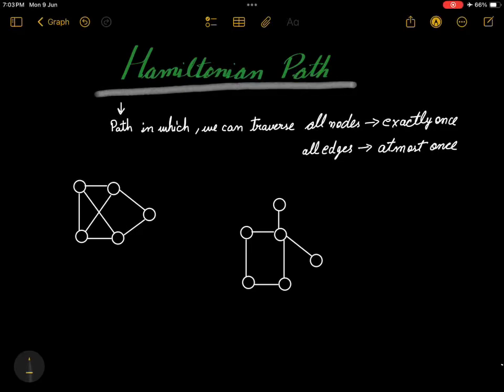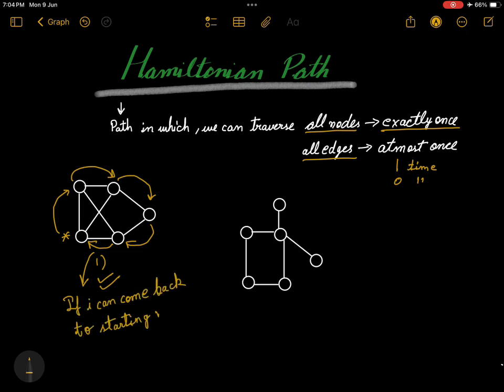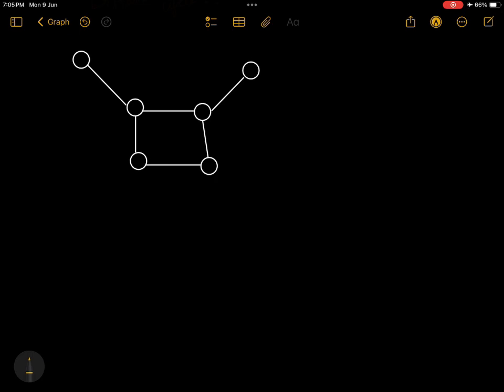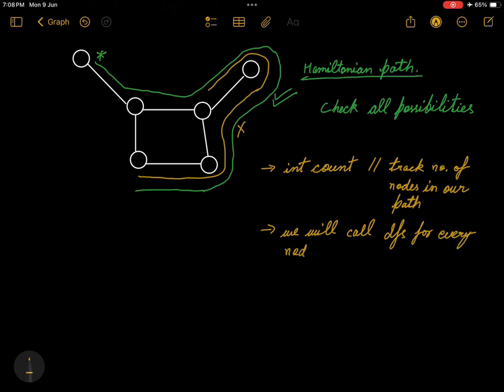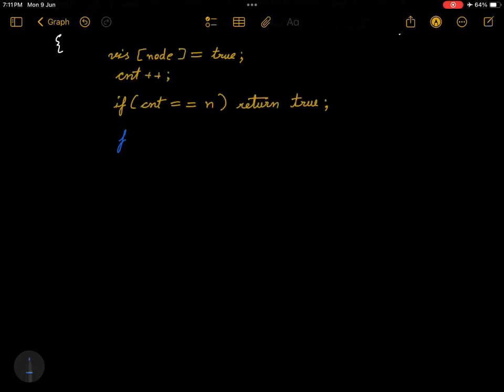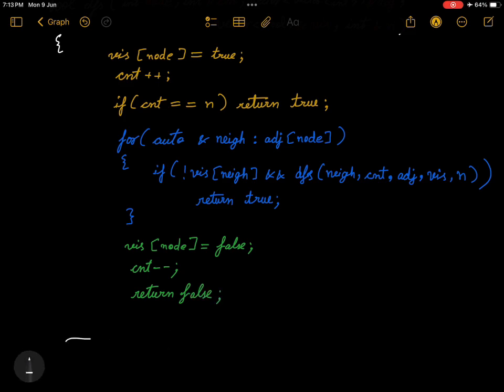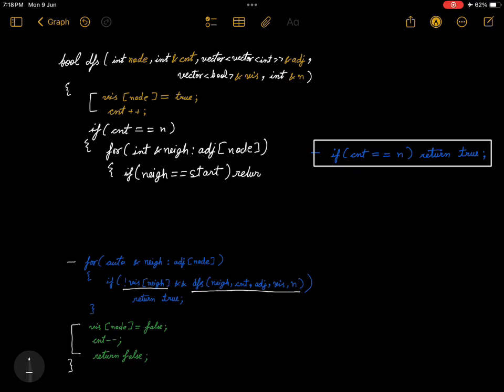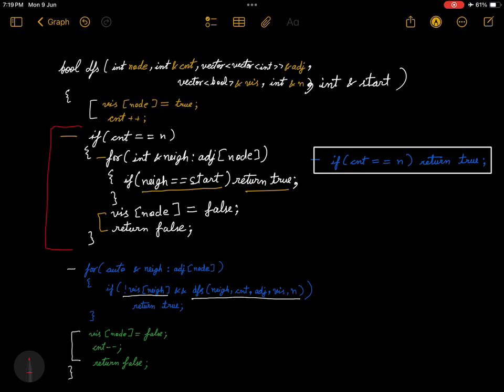HAMILTONIAN PATH | HAMILTONIAN CYCLE | GRAPH CONCEPTS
🚀 Unlock the Power of Graph Theory!
In this video, we dive deep into the concepts of Hamiltonian Path and Hamiltonian Cycle — two fundamental problems in graph algorithms. 💡

🧠 What You'll Learn:

✅ What is a Hamiltonian Path?

🔁 What is a Hamiltonian Cycle?

🔍 Real-world applications (like delivery routing, scheduling, and circuit design)

🛠️ Brute-force and Backtracking Approach in C++

⚡ Optimized solutions with Bitmasking and DP (coming soon!)

👨‍💻 Whether you're a competitive programmer or a computer science student, this tutorial will solidify your understanding of these classic problems!